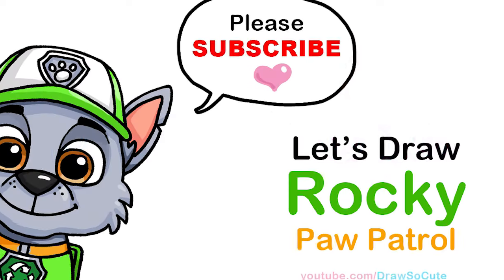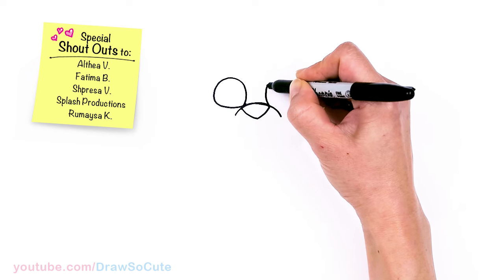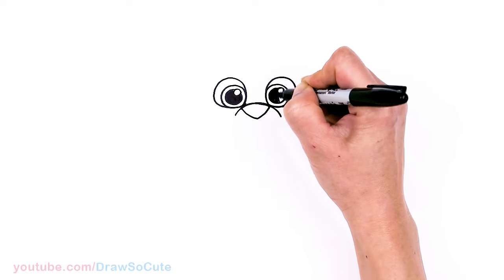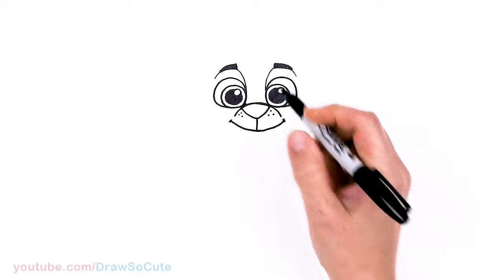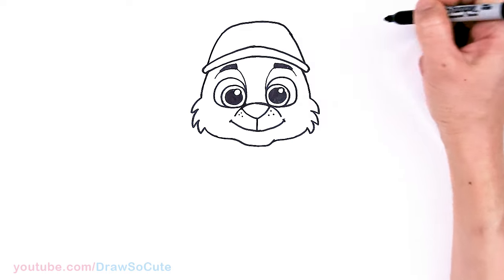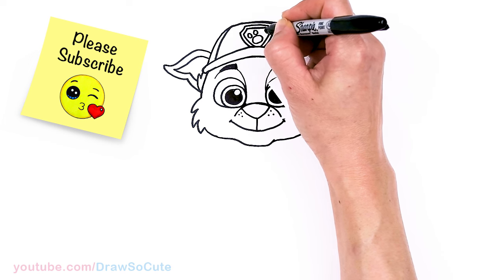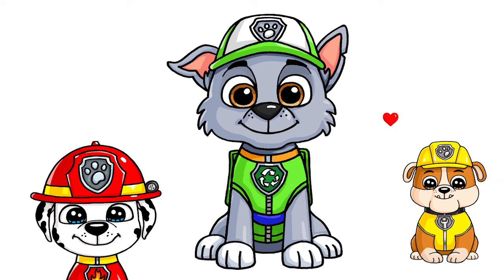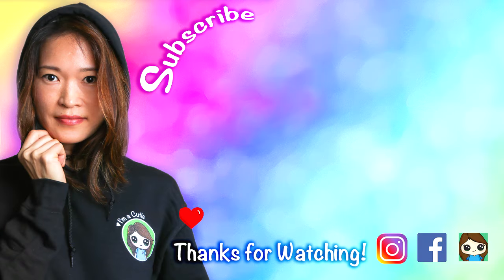How to Draw Rocky 🦴Paw Patrol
Learn How to Draw this cute Rocky, the recycling puppy from Paw Patrol. Easy step by step cartoon Dog drawing.